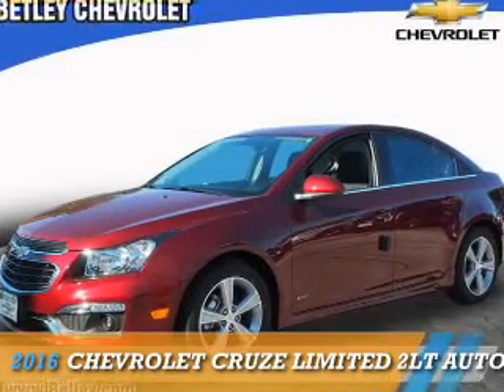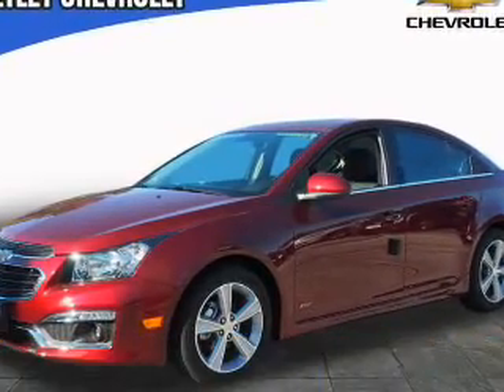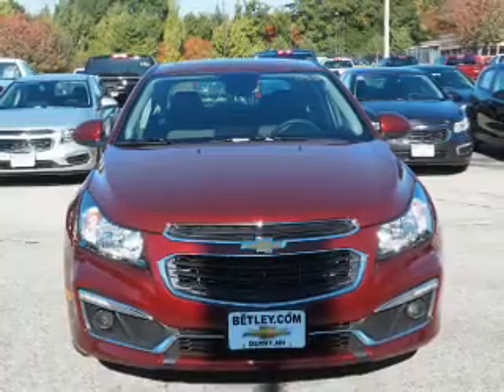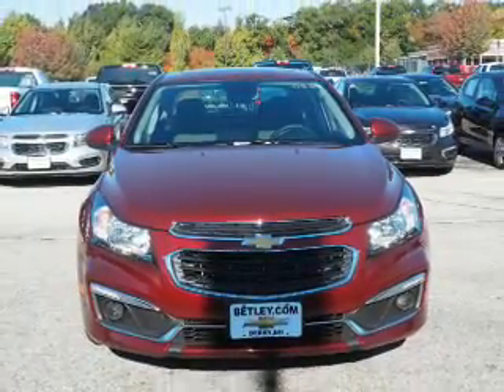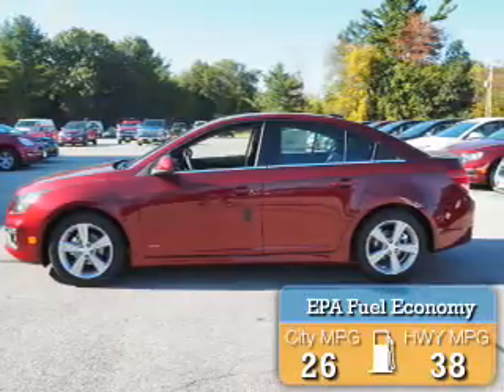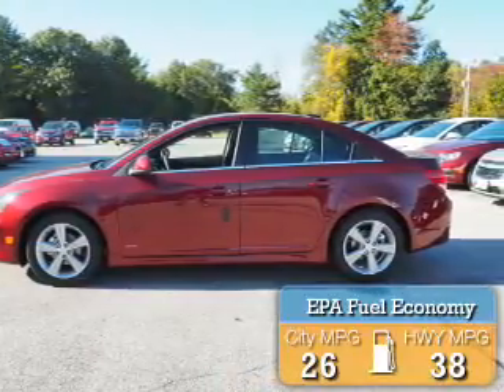2016 Chevrolet Cruze Limited C16-20 - Derry NH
Year: 2016
Make: Chevrolet
Model: Cruze Limited
Trim: 2LT Auto
Engine: 1.4 liter 4 cylinder FWD
Transmission: 6-Speed Automatic
Color: Red
Mileage: 3
Address:
VIN:1G1PF5SB1G7160553